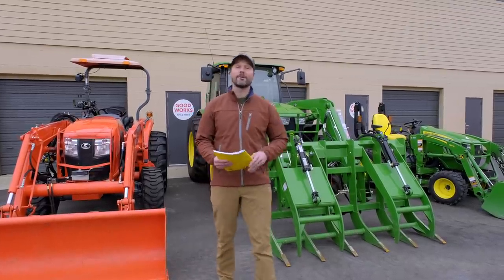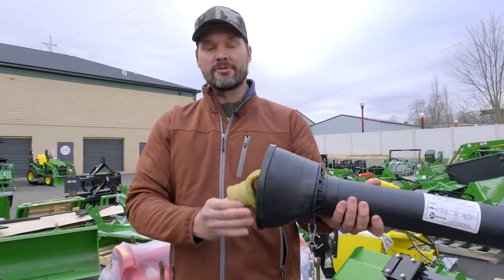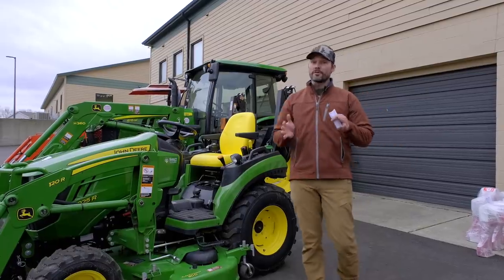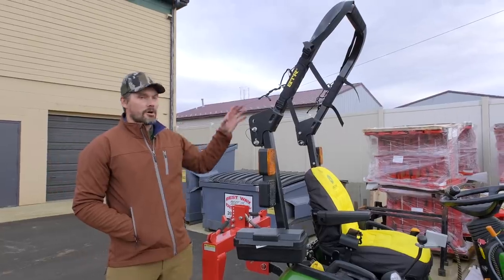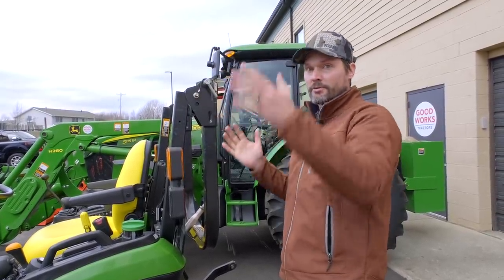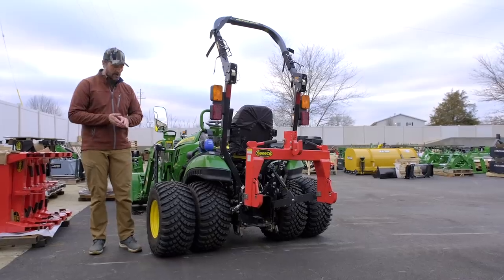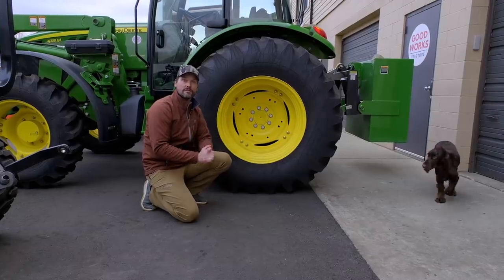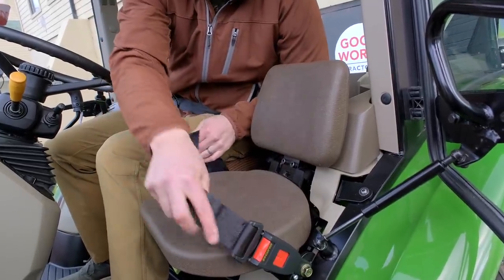13 ANNOYING TRACTOR SAFETY TIPS & FEATURES TO SAVE YOUR LIFE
Driving a tractor is fun, not to mention a necessity for many of us. But it does come with risks, just like operating any piece of heavy machinery would. In fact, the USDA says a tractor is involved in more deaths than anything else on farms. So, watch this video and make sure you know all of these safety features your tractor has, and how you can avoid dangerous situations before you're in them. Many might seem obvious, but we know everyone has different backgrounds and experience, and it sure won't do any harm to take a refresher before the next time you climb on your compact or subcompact tractor. And if you're thinking a friend of yours could use some refreshing, send this video their way in hopes that they ride safe every day.